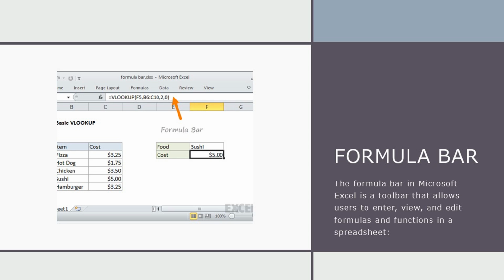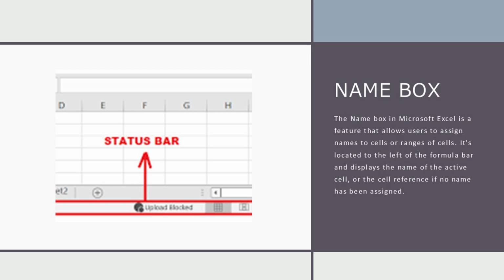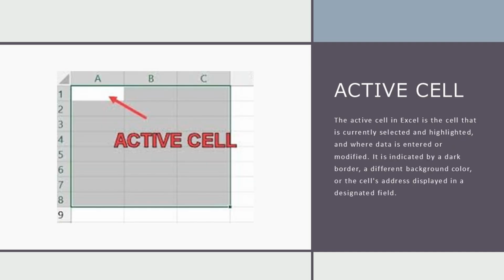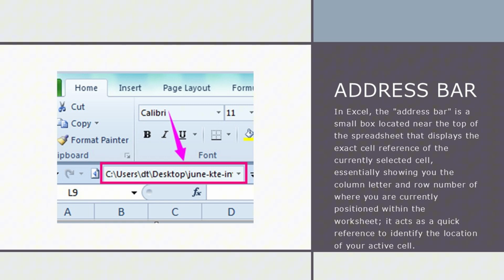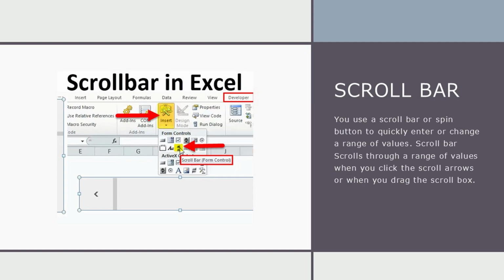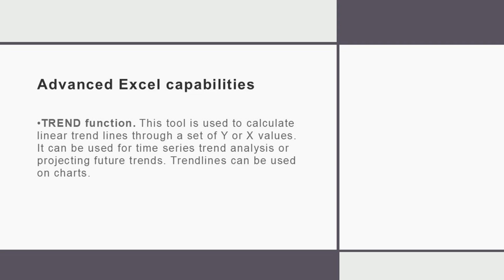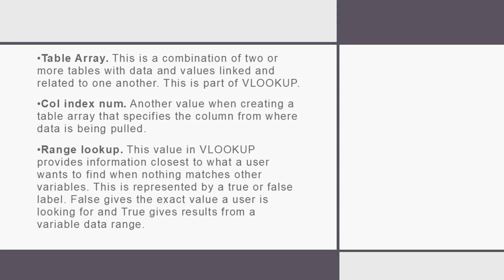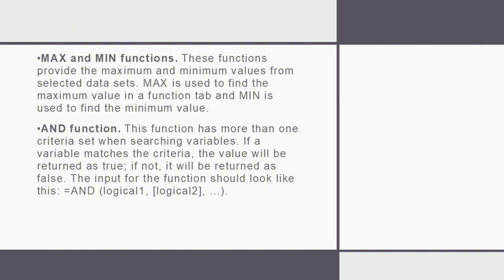MS EXCEL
Study Purposes only